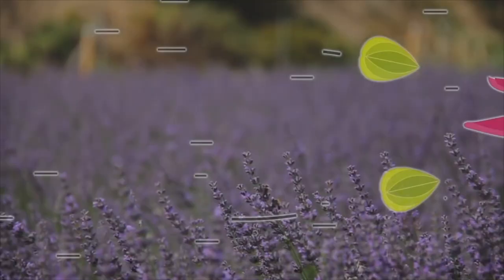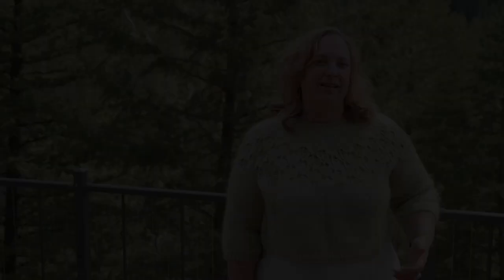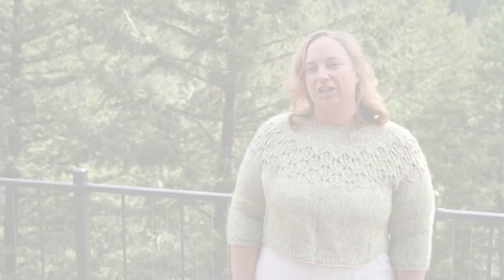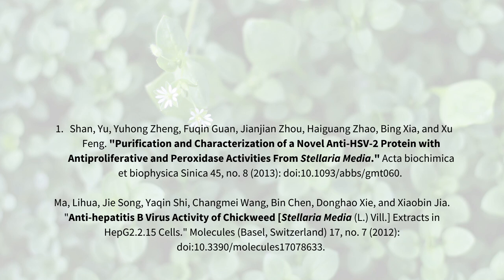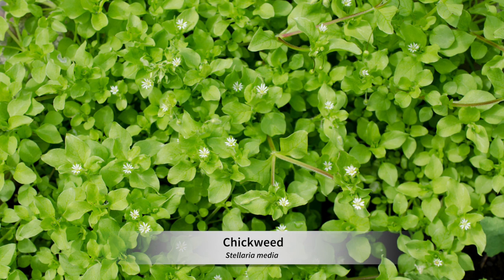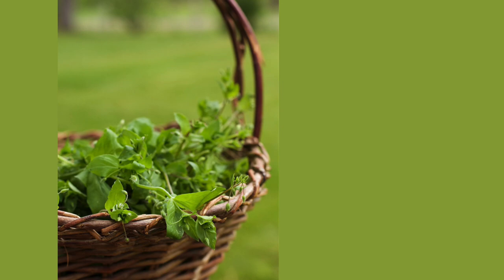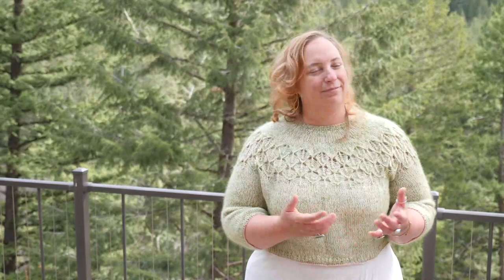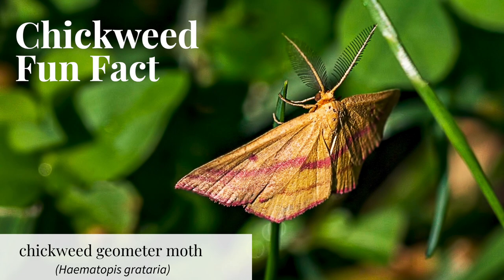Chickweed Benefits (Stellaria media) + Chickweed Salve Recipe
Chickweed, also known as Stellaria media, is a powerhouse of medicine and nutritious food! There are so many chickweed benefits… for dry, irritated eyes; for the lymphatic and urinary systems; for coughs and fevers (but only certain types of coughs and fevers – stay tuned to learn more).

And chickweed benefits the skin.

Imagine this… Your child comes in from playing outside with a bunch of itchy, red welts from bug bites. Ouch! But fear not.

By the end of this video, you’ll know how to make a chickweed salve that can help to soothe the heat and itchiness right out of that irritated skin.

Chickweed is an easy plant to welcome into your life, but you want to make sure you’re making the most of it. In this video, I’ll answer important questions like whether to work with it fresh or dried and I’ll share my best tips for chickweed identification. Be sure to stick around to the end to get my recipe and free recipe card for the chickweed salve.

Show snippet: “Rather than simply memorizing chickweed benefits, it’s especially helpful to understand this plant’s energetic profile and how it relates as a heating or cooling and drying or moistening herb.” (TImestamp: 02:44)

-- LINKS --

► Want even more about chickweed benefits?

► Are you looking for high quality herbs? My recommendation is Mountain Rose Herbs. Chickweed seeds and extract are available, as well as carrier oils, jars, and tins.

► Alchemy of Herbs: Transform Everyday Ingredients into Foods and Remedies That Heal

► Wild Remedies: How to Forage Healing Foods and Craft Your Own Herbal Medicine

By viewer request, I’ve also linked to my books on Amazon. You can also find my books at your local book seller or anywhere books are sold. Thanks!

If you’re looking for local places to buy herbs, check out my listing of herb farms in the U.S. and Canada.

-- TIMESTAMPS --

00:00 - Introduction to chickweed (Stellaria media)

03:55 - Nutrients and phytochemicals in chickweed

05:19 - Chickweed for the eyes

06:08 - Chickweed for the lymph

06:42 - Chickweed benefits for the skin and wounds

07:25 - Chickweed for coughs

08:24 - Chickweed for the urinary system

08:55 - Chickweed for fevers

09:17 - Chickweed identification (Stellaria media)

10:35 - How to work with chickweed

11:52 - Chickweed salve recipe

17:55 - Special considerations

19:21 - Chickweed Fun Fact

The information contained is not intended as a substitute for the advice provided by your physician or other medical professional. If you have or suspect that you have a serious health problem, promptly contact your health care provider. Always consult with a health care practitioner before using any herbal remedy or food, especially if you are pregnant, nursing, or have a medical condition.